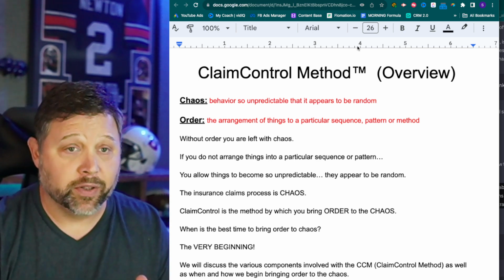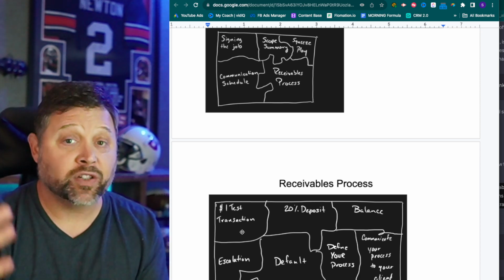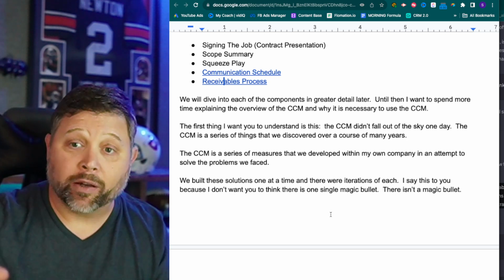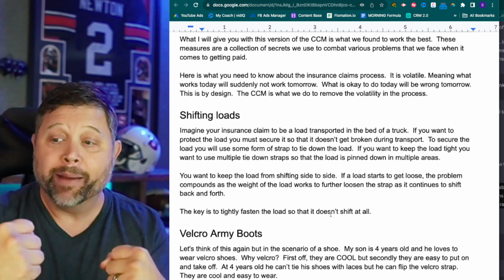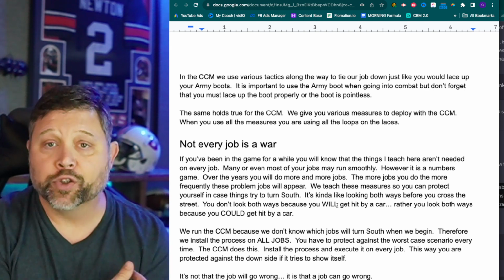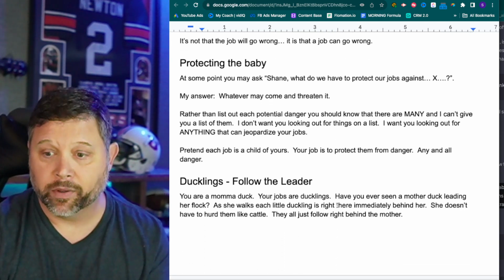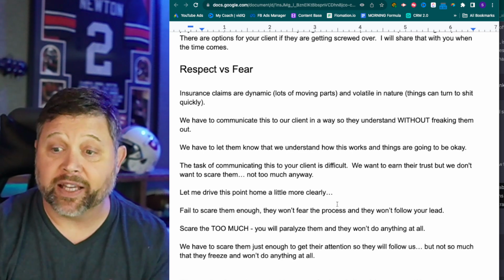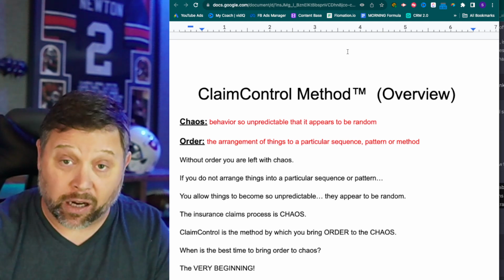How to get paid for water damage mitigation jobs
Secret methods we used to get paid for water damage claims from the insurance company.

Insurance is a GAME - learn how to play

Come to Nashville where I teach you this method in just 2 days!

Want me to help you grow your restoration company?

Fill out the form and let's get on a call!

--- Do you own a restoration company? ---

You NEED to see our legal document package.  You can see all the contracts and documents we use to run our restoration company here

Ever wonder if you are leaving money on the table when you are invoicing your jobs?  I bet you are!  Use our invoice checklist to make sure that you pick up every dollar that you deserve.

Have you joined our Facebook Group Restoration University?

If you aren't following me on Facebook yet, click this link to see new content: